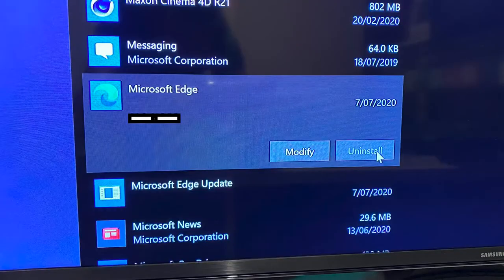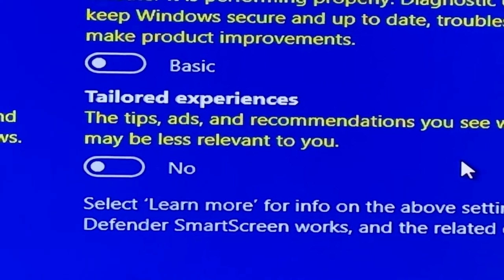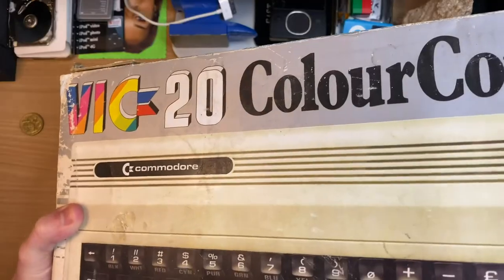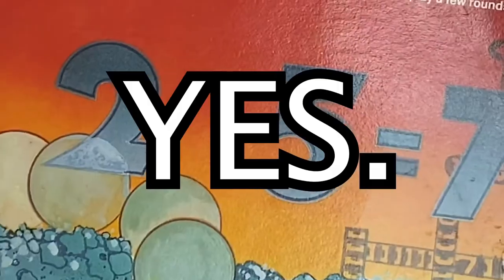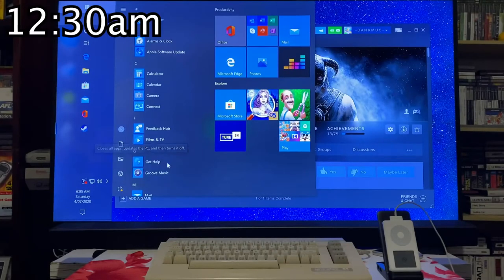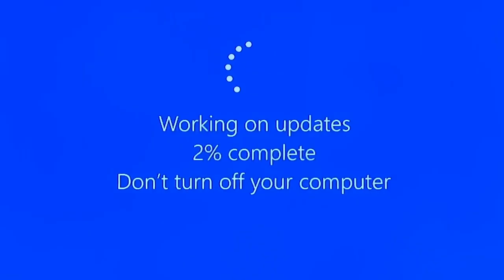Trying to run Doom Eternal through an iPod Classic